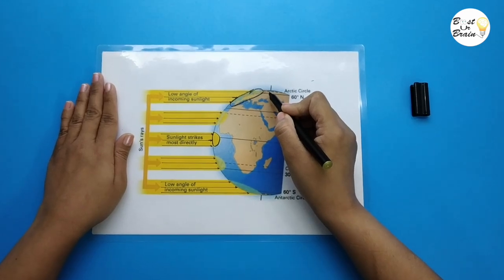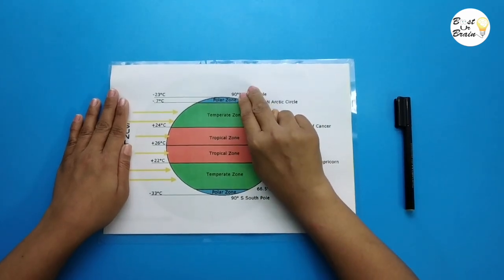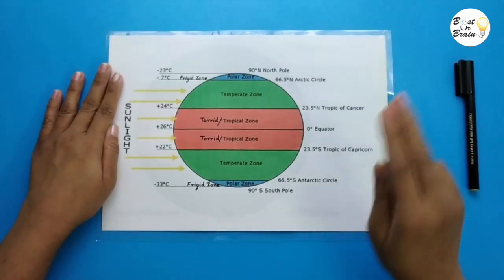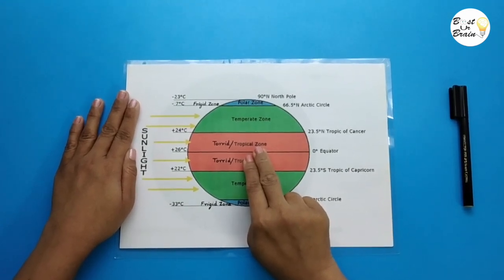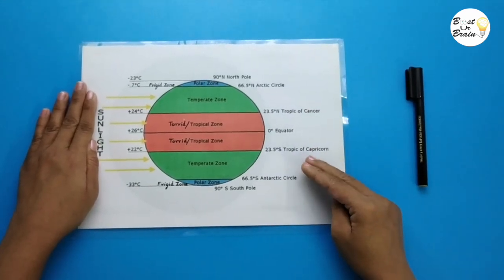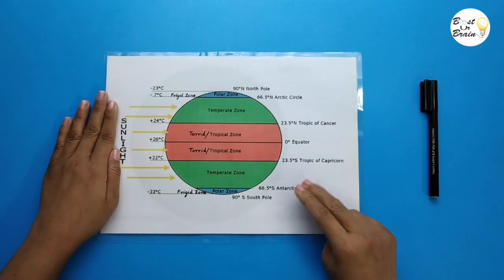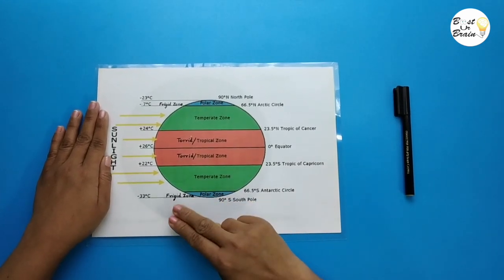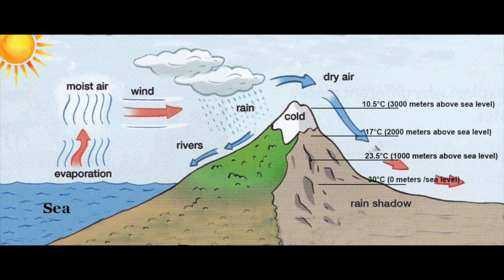Climate (part 2 of 3)- Different climatic zones of the Earth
We can divide the earth into three climatic regions or zones. first tropical region or torrid zone. second the temperate region or temperate zone and third the polar region or frigid zone.

In my previous video, I discussed how to locate a place on the globe using latitude and longitude.